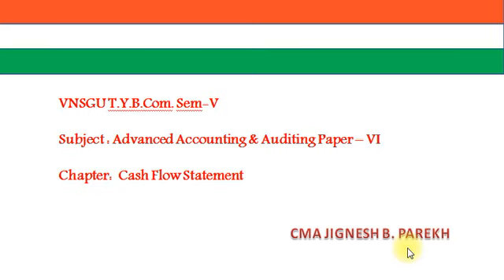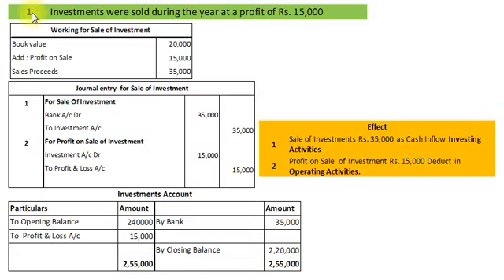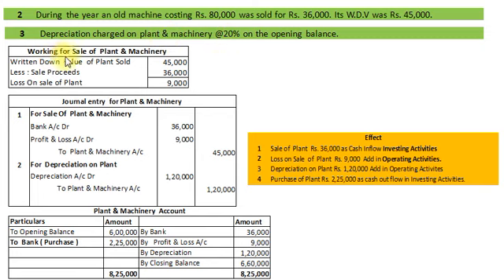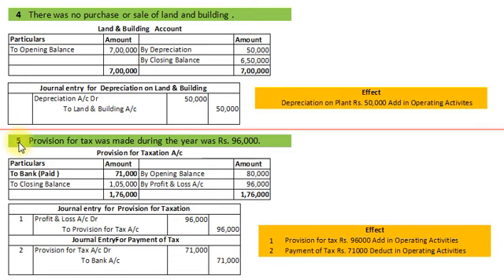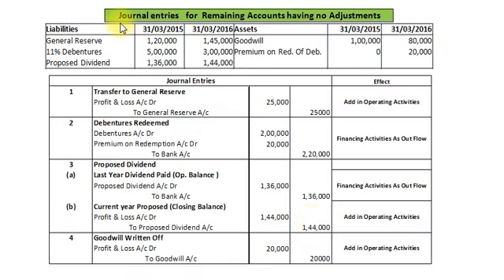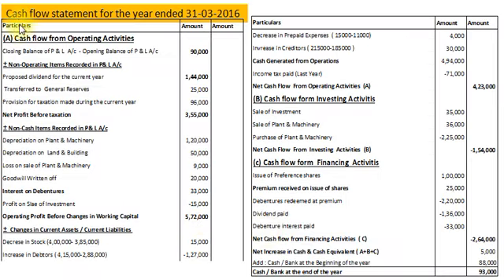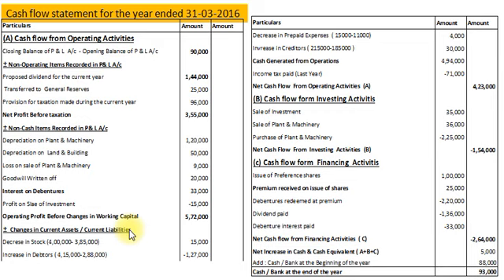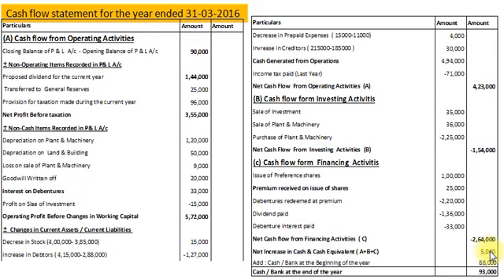CFS Sum 1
Provision for taxation
Proposed Dividend
Sale of Assets